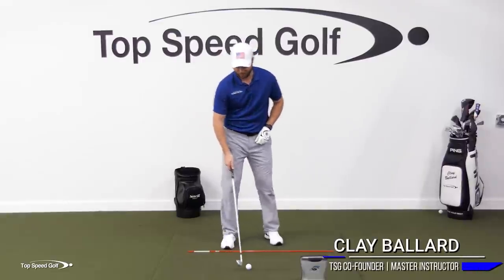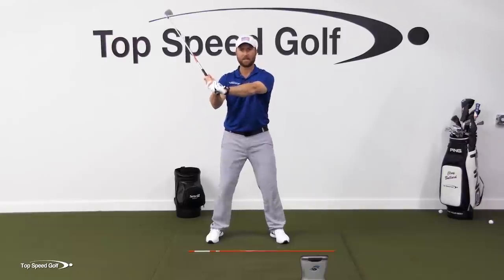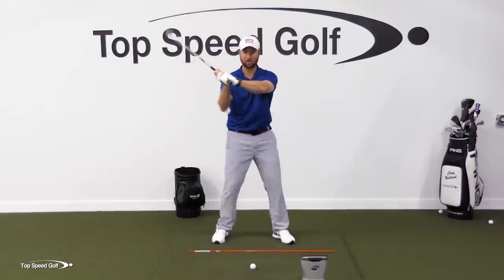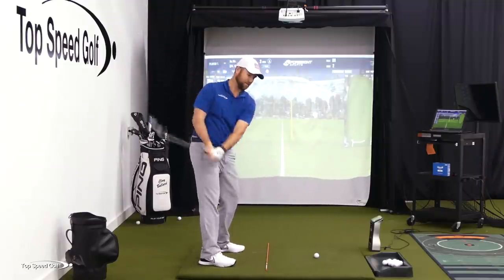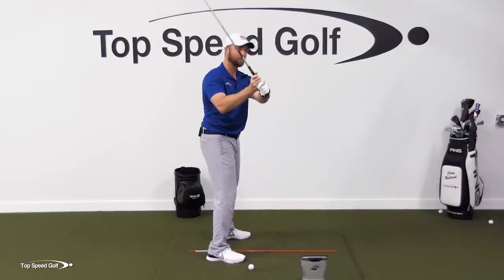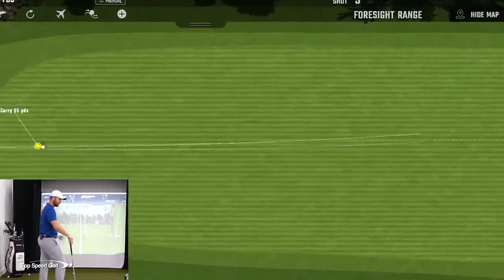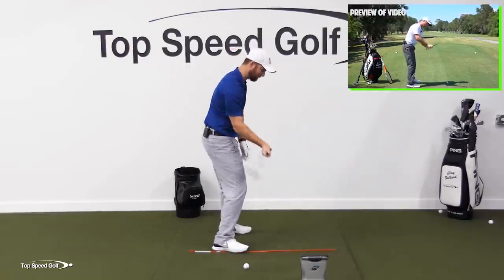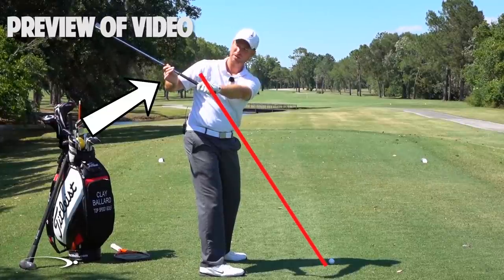This Move Starts the Downswing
Clay Ballard